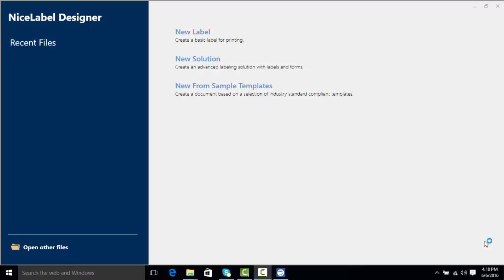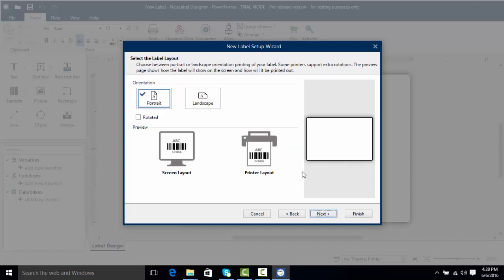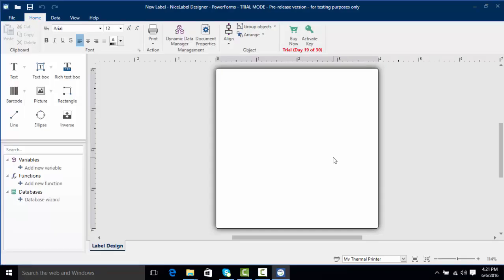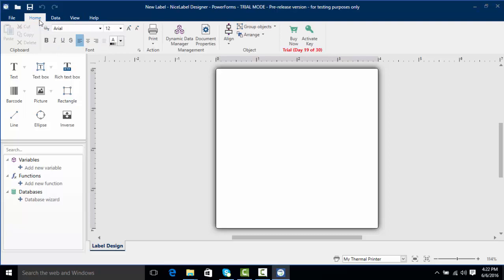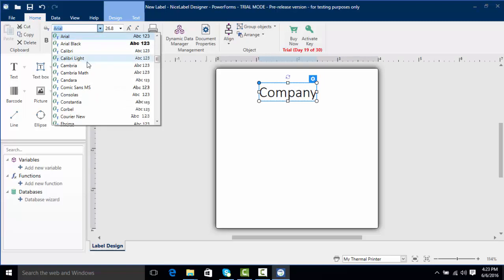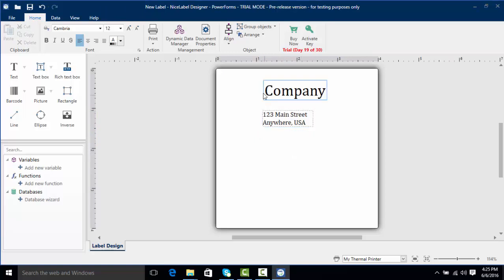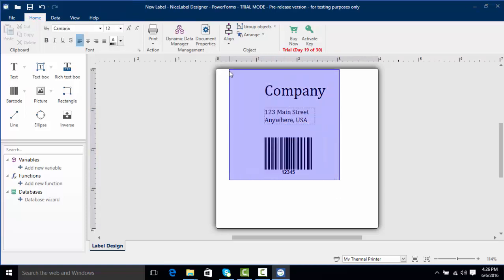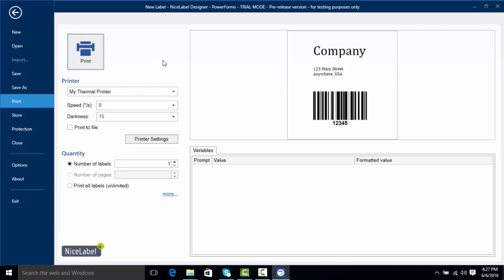Nicelabel 2017 - Címketervezési alapok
Ismerje meg az alapvető címketárgyakat, az igazítási eszközöket és változókat.

Ingyenes házhozszállítás / Ügyfélszolgálat / Help-Desk / Szerviz / Karbantartás